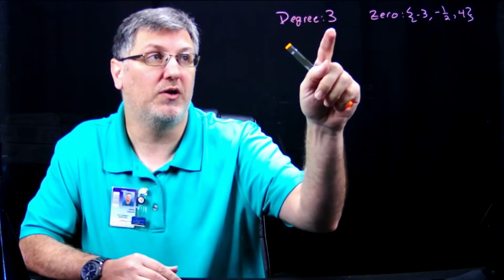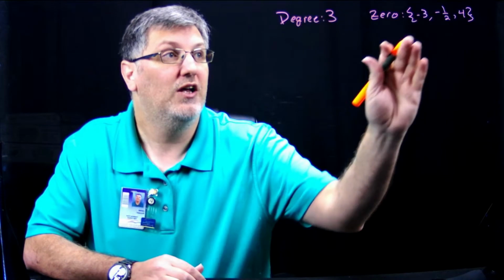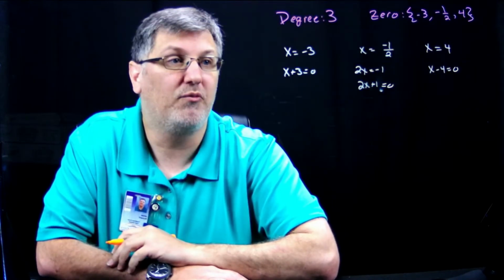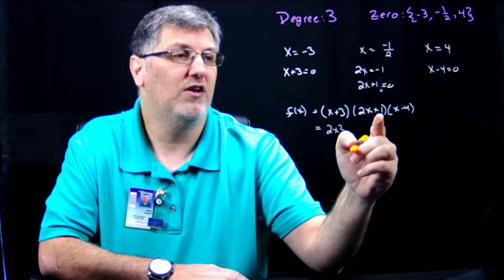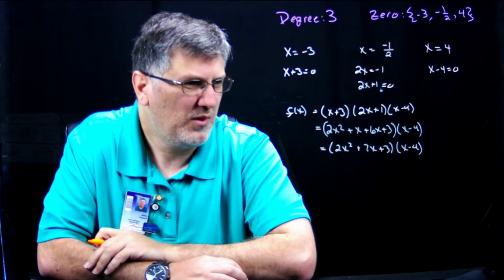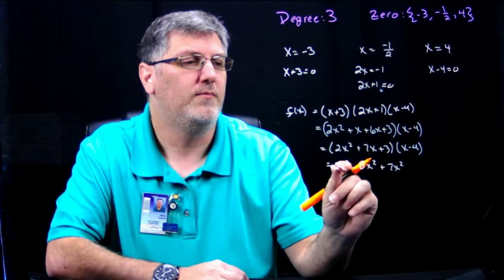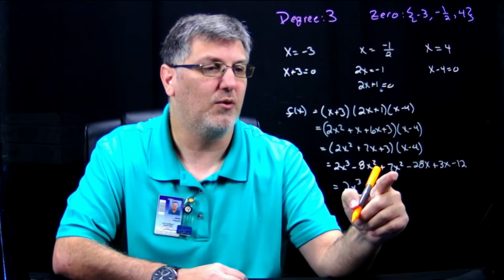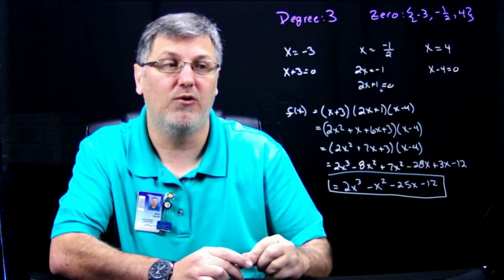Writing a Polynomial From The Zeros